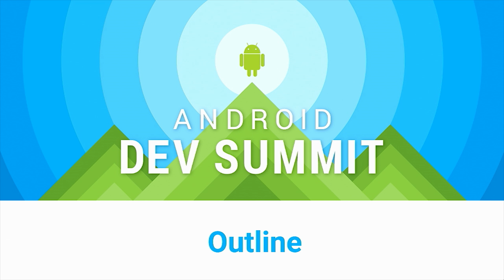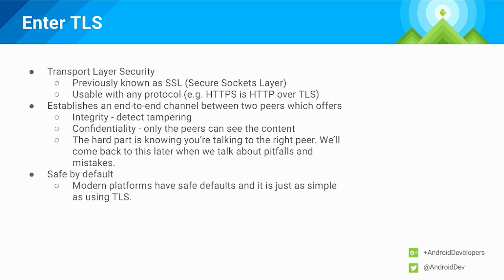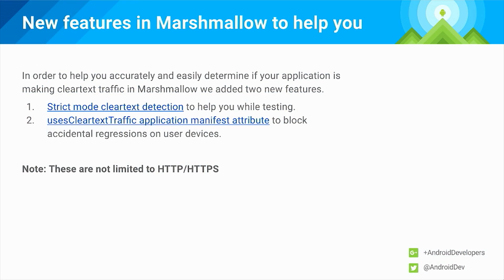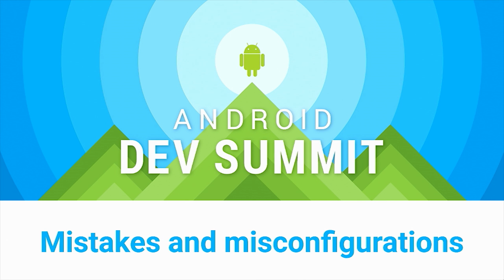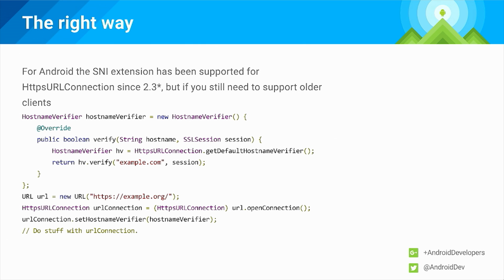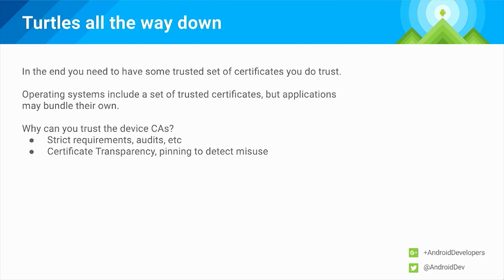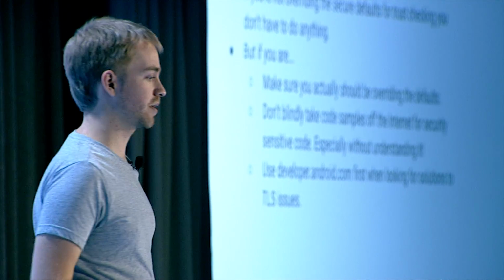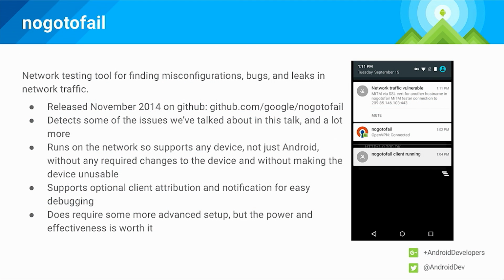Keep it Secret, Keep it Safe (Android Dev Summit 2015)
There are several new features in Android 6.0 to help you keep user data safe and secure, including new manifest flags and StrictMode tools. Chad Brubaker discusses best practices for common security tasks, like checking custom certs and more.